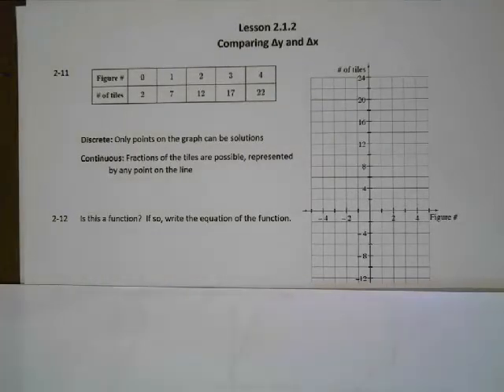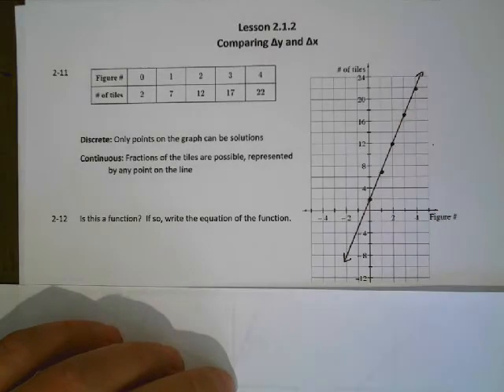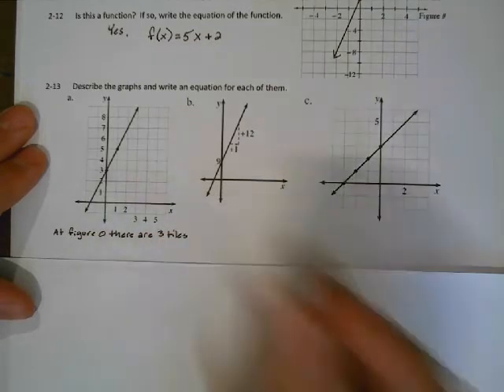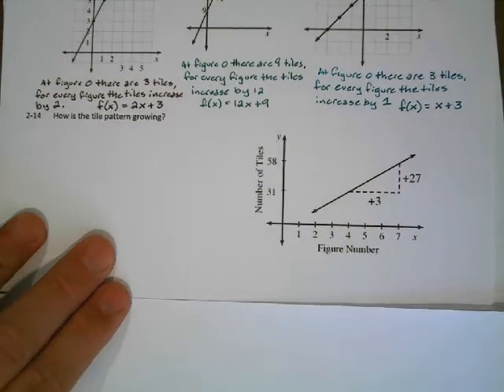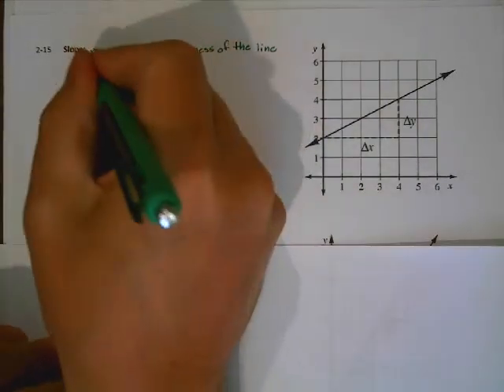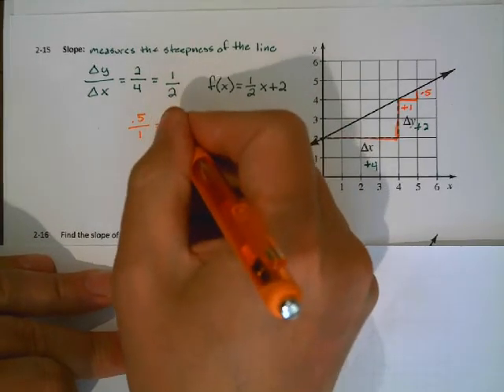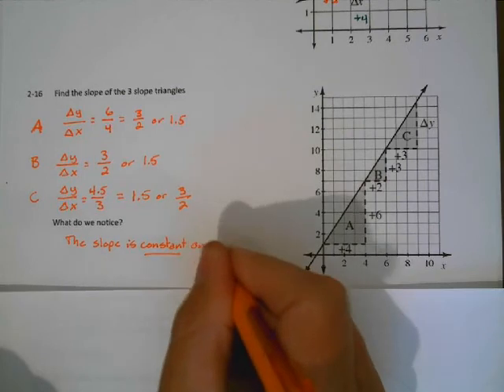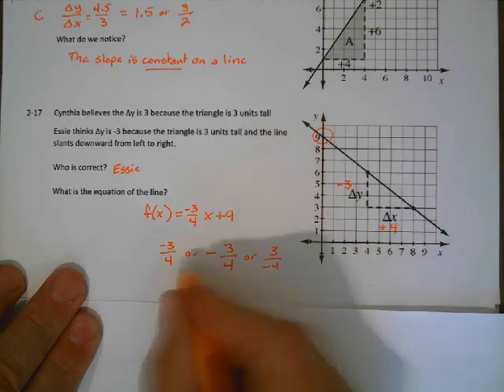CPM Integrated I Lesson 2.1.2: Comparing change in y and change in x